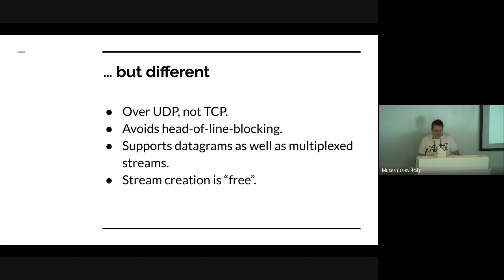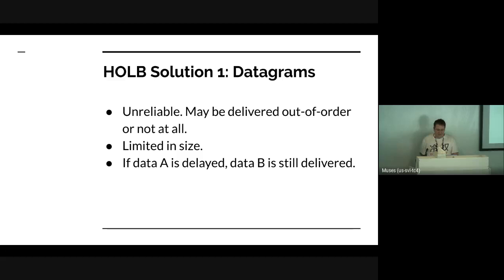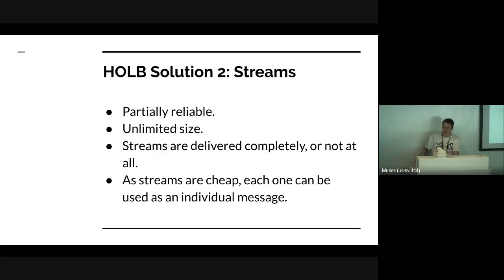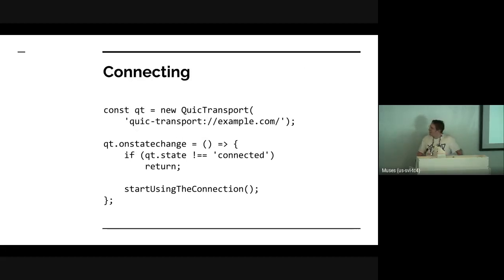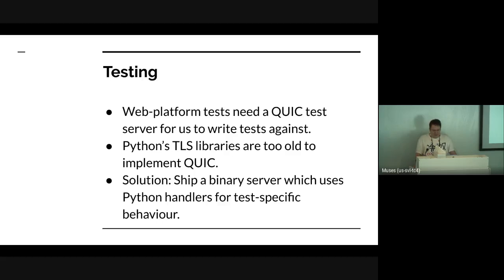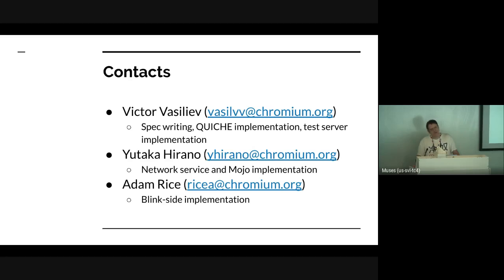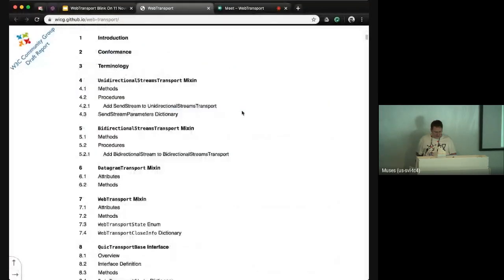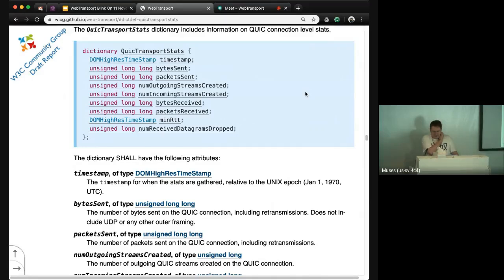BlinkOn 11: WebTransport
Adam Rice

WebTransport is an under-development API that provides UDP-like semantics to the web. Built on top of QUIC, it provides both in-order multiplexed streams and a low-level datagram interface. This session will consist of an introduction to the API followed by open-ended discussion.